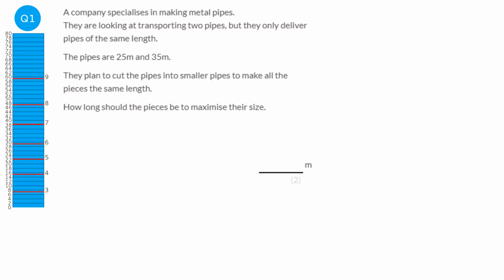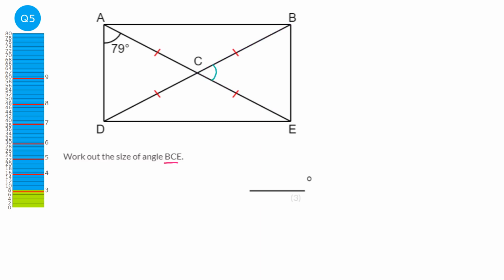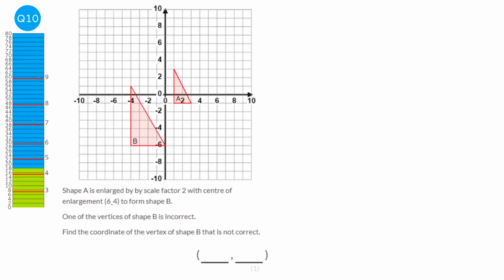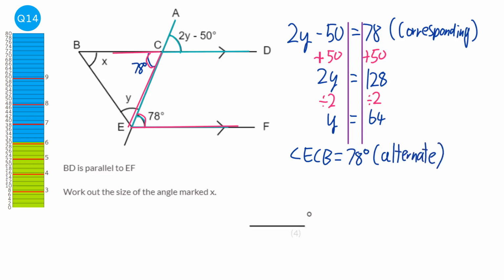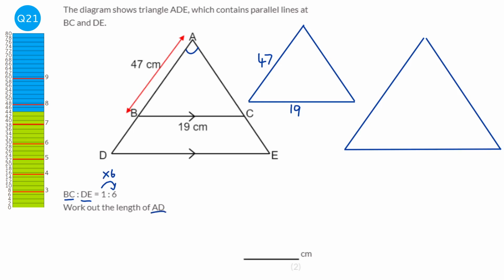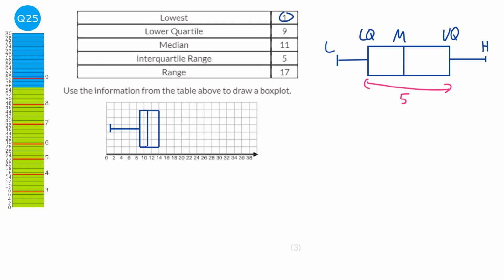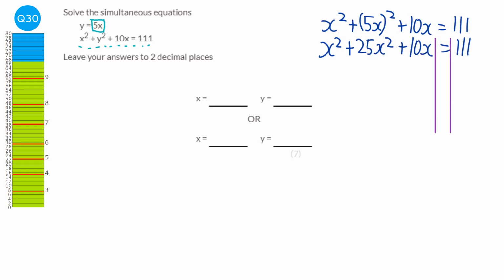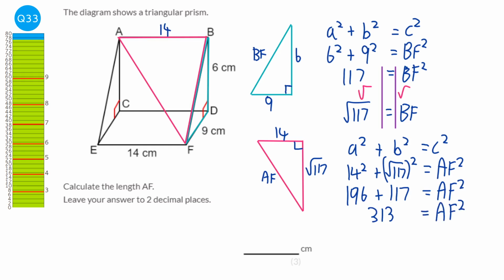June 2024 Predicted Maths GCSE Paper 3 Edexcel (Higher Paper 3) Calculator Exam 1MA1-3H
This is the OnMaths.com predicted paper for June 2024 Edexcel Maths GCSE Higher Paper 3.

00:00 Introduction
00:24 Q1 Factors and Primes: HCF From Worded Problem
01:59 Q2 Ratios: Find 2-Part Ratio From Fraction
02:57 Q3 Real-Life Graphs: Name Function To Model Data
04:26 Q4 Ratios: Fraction and Ratio Problem (No Quantity)
06:20 Q5 Angles: Find Angle In Rectangle Problem
08:55 Q6 Ratios: Find Amount From 3-Part Ratio and Total
10:06 Q7 Handling Data: Find Probability From Frequency Polygon
11:54 Q8 Accuracy: Find Minimum (0.1)
12:28 Q9 Straight-Line Graphs: Create Equation Parallel To Given Line
13:00 Q10 Transformations: Find Incorrect Coordinate From Enlargement
13:51 Q11 Solving Linear Equations: Find x From Angle On A Point
14:40 Q12 Solving Linear Equations: Formula from Problem
16:30 Q13 Polygons: Exterior Angle Between Identical Polygons
17:13 Q14 Angles: Angle In Parallel Lines With Complex Expressions
19:53 Q15 Polygons: Find Sides From Exterior Angle In Diagram
20:37 Q16 Formulae: Substituting into suvat Formulae
21:31 Q17 Formulae: Rearranging Simple Formulae in Form x = ay + b Where a Is A Fraction
22:27 Q18 Constructions And Loci: Draw Perpendicular Bisector From a Line
23:13 Q19 Algebraic Indices: Divide Indices Without Coefficients
23:37 Q20 Expand/Factorise Linear: Expand Linear Bracket with Number
24:06 Q21 Similarity And Congruence: Similar Triangle in Triangle Give Ratio Scale Factor
25:54 Q22 Trigonometry: Use Trigonometry To Find Bearing
27:54 Q23 Accuracy: Find Error Interval From Percentage
28:40 Q24 Non-Linear Graphs: Draw Graph Of A Circle
30:12 Q25 Cumulative Frequency: Construct Boxplot From IQR and Range
32:04 Q26 Inequalities: Show Single Inequality
32:43 Q27 Cumulative Frequency: Find Interquartile Range From Boxplot
33:33 Q28 Further Trigonometry: Cosine Rule Find Perimeter
35:31 Q29 Proportion: Inverse Proportion - Derive Equation With Cube Root x
36:45 Q30 Simultaneous Equations: Quadratic and Simple Linear With Circle Equation
40:18 Q31 Function Notation: Graphic Transformations Of Quadratic f(x) + a
40:49 Q32 Non-Linear Graphs: Find Where Gradient of Curve Is 0
41:35 Q33 3D Right-Angles: Find Diagonal In Triangular Prism Using Pythagoras' Theorem
44:38 Outro